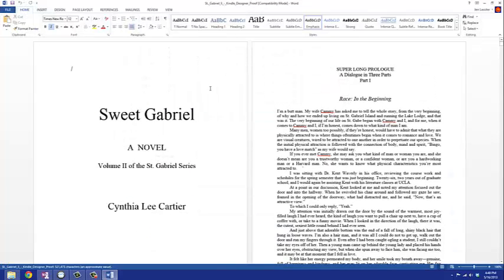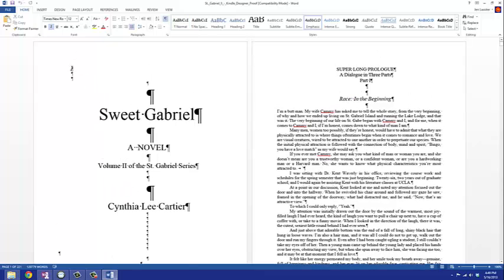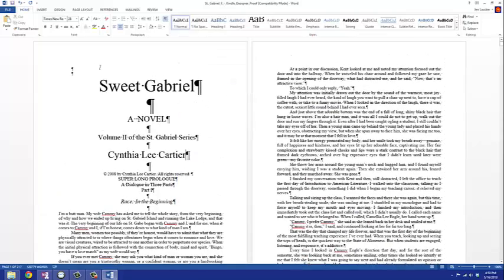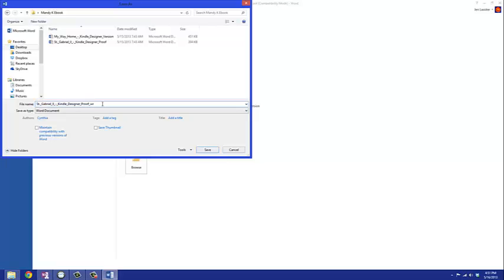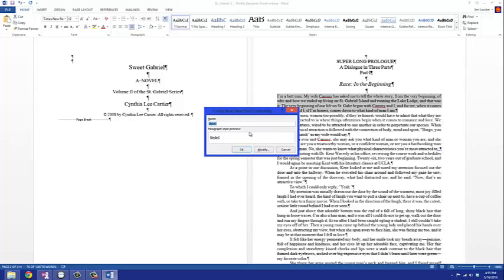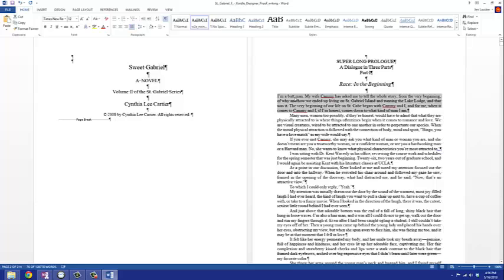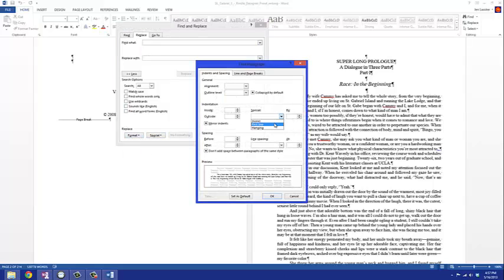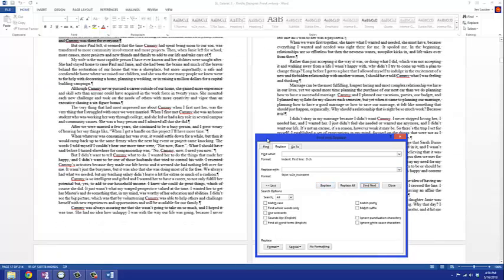Video1 - Word Doc Formatting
Ebook formatting from Word Doc, Step 1